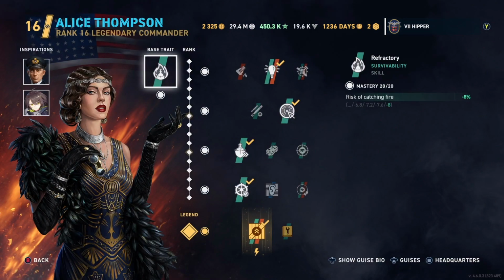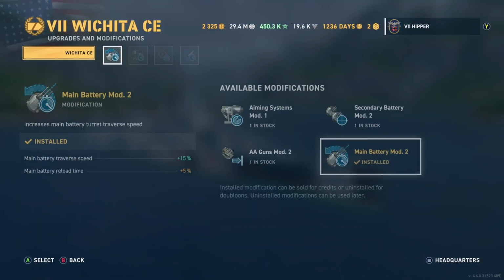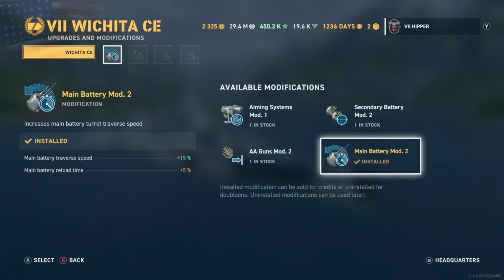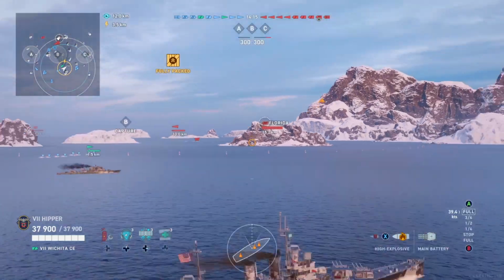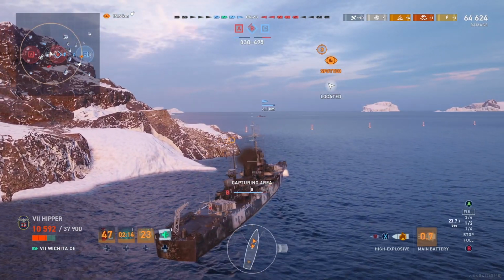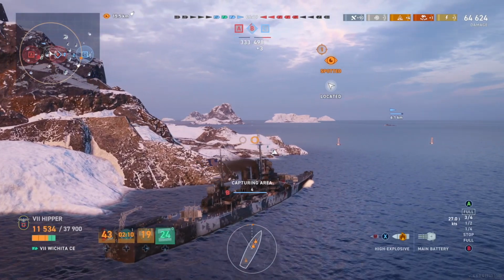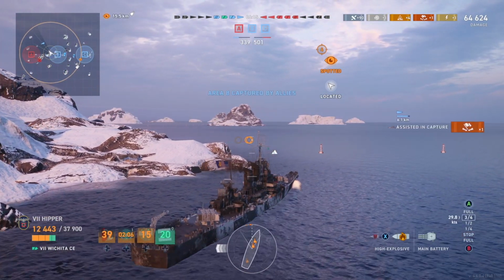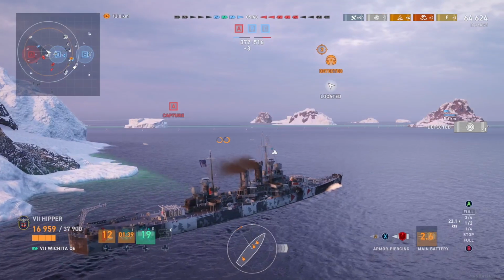Wichita CE 89% Winrate Division With Black Priest (World of Warships: Legends Xbox Series X 4K)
Divisions are OP. Yes, they are. They should not be mixed up with solo players.